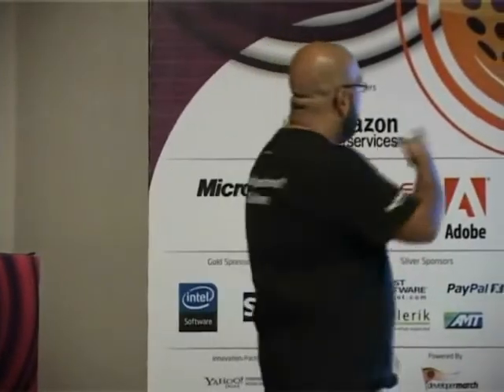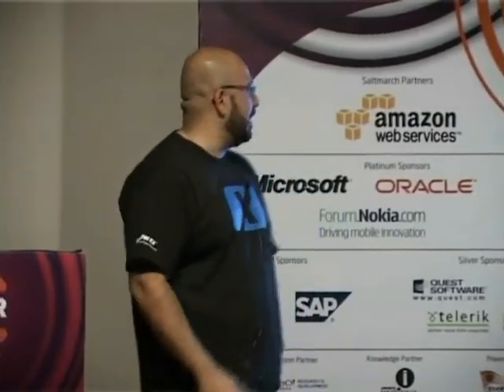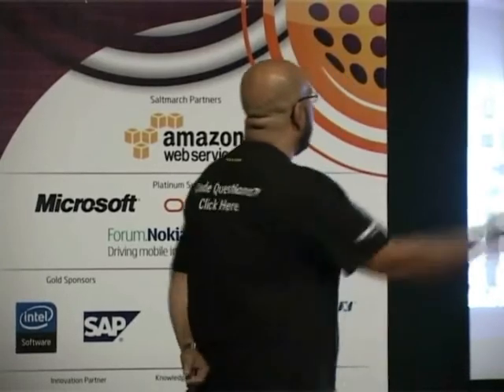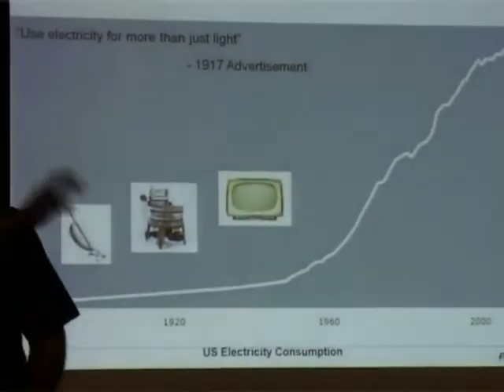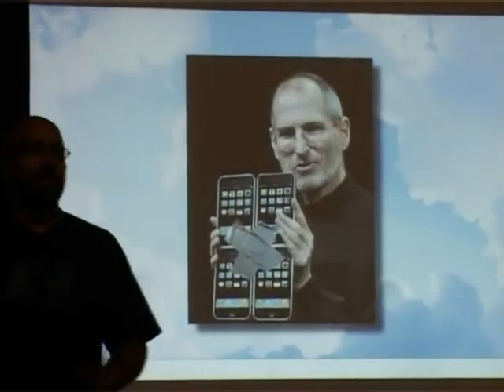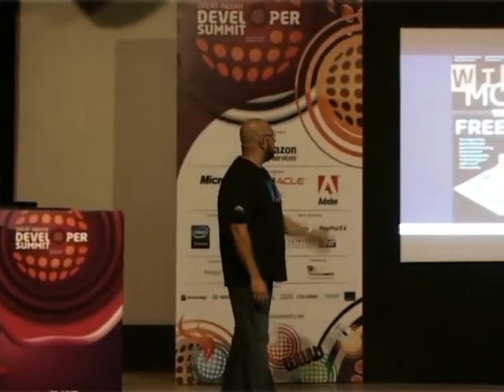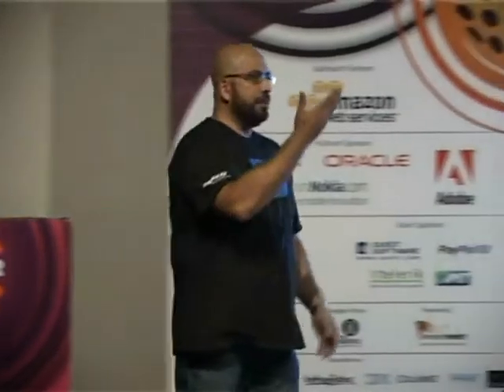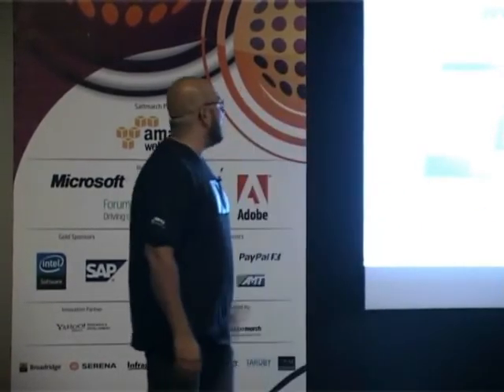Wallet in the Cloud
Speaker: Naveed Anwar

PayPal believes the future of money is mobile: the wallet you carry in your pocket today will be in the cloud tomorrow -- and mobile devices are how you'll access it. The wallet in the cloud is the ability to access money with complete security and convenience from any preferred Web-enabled device, whether a laptop, smartphone, tablet, TV or refrigerator. Imagine using your mobile phone to pay for gas with your bank account, dry cleaning from your debit card and purchasing tickets with your PayPal balance -- with a few clicks. Naveed Anwar of PayPal will discuss how mobile money and the Wallet in the Cloud will help eliminate mobile payments friction and bring m-commerce to the masses in the next decade. He'll help unlock the tools you need to stay ahead of the m-commerce curve.